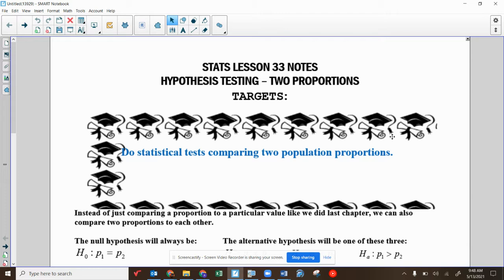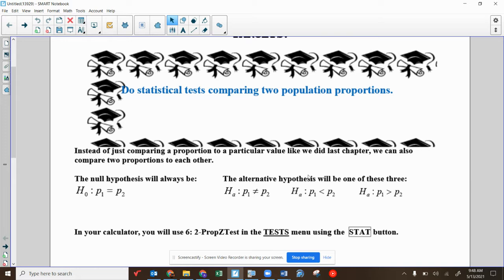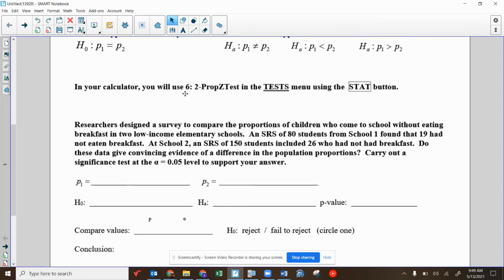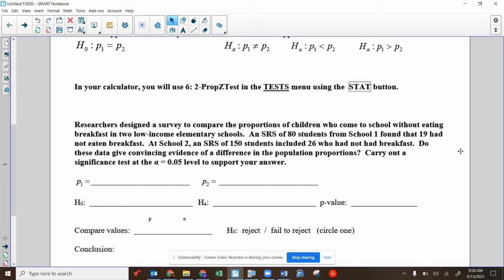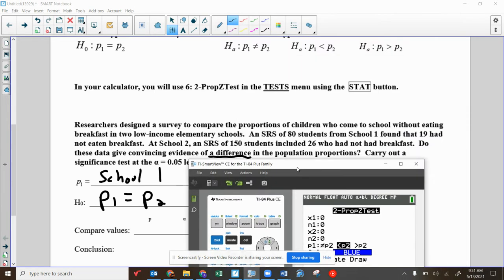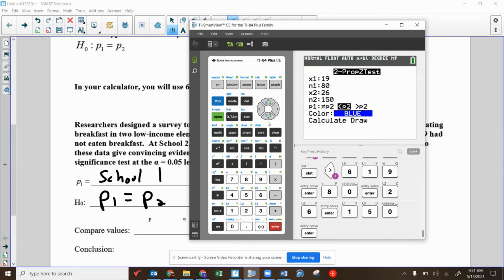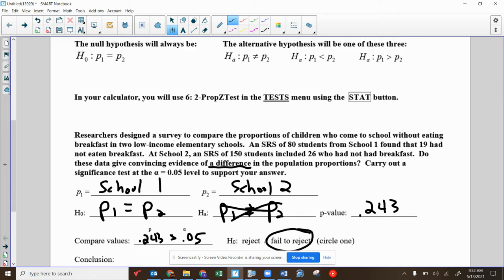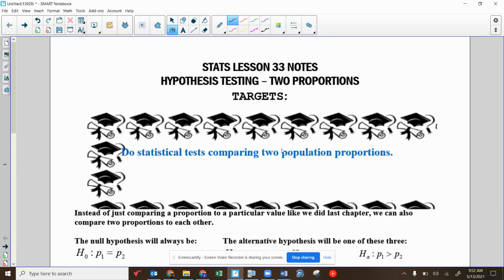BPC Unit 8 Lesson 33 Notes Video